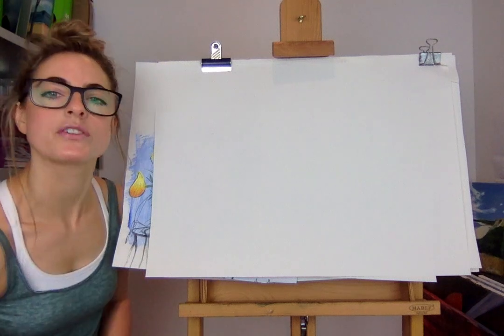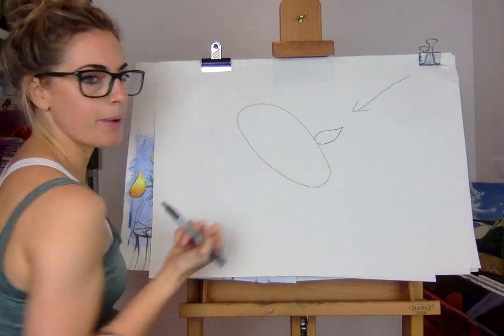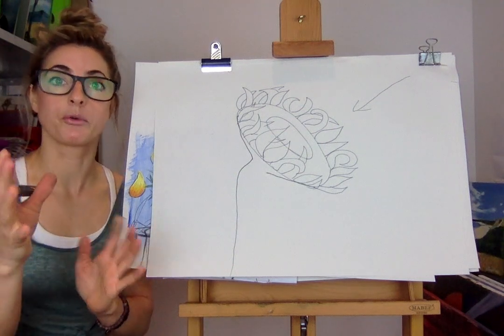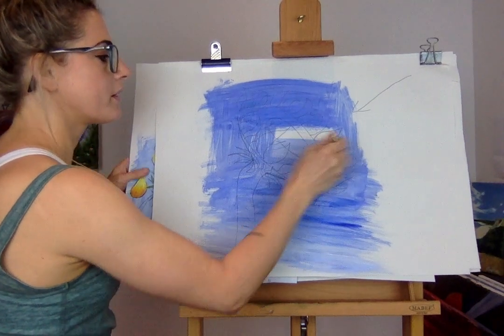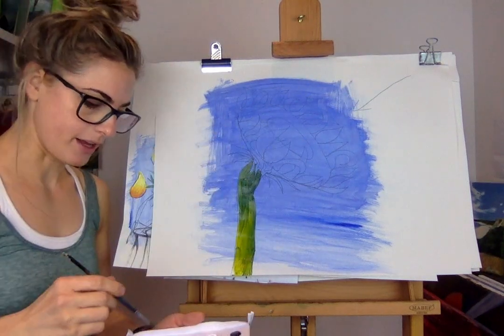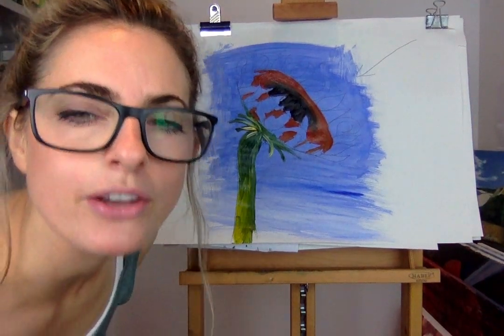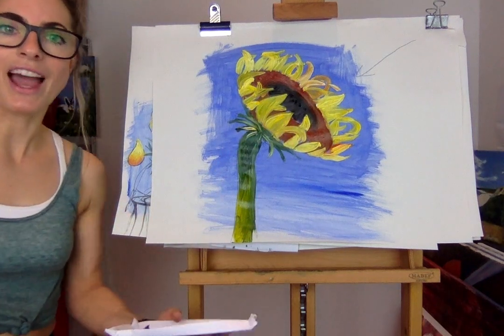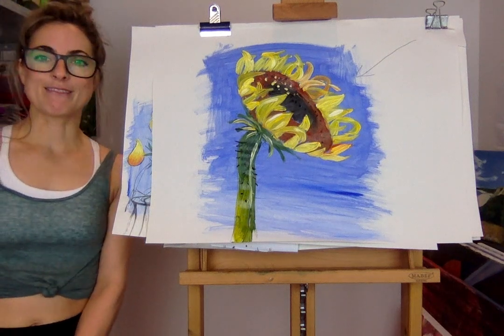Learn how to draw a SUNFLOWER WITH A WATER WASH BACKGROUND: STEP BY STEP GUIDE! (Age 5 +)